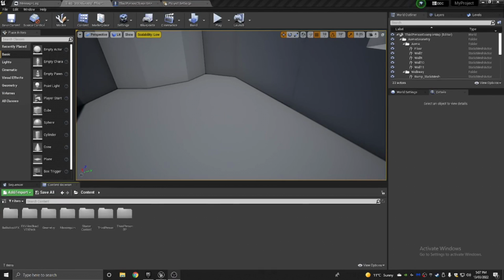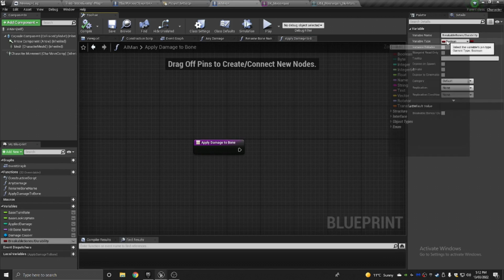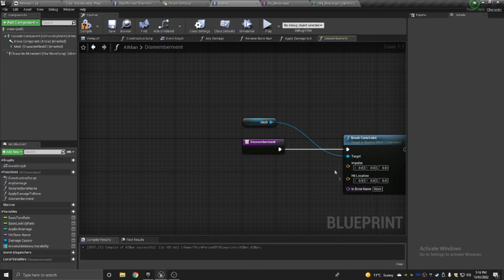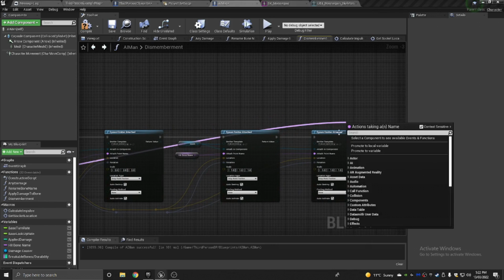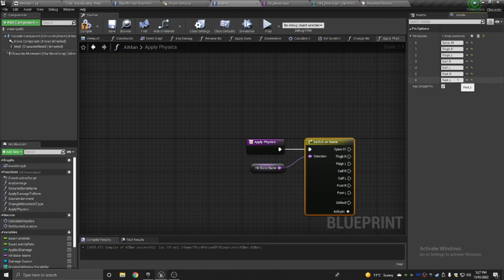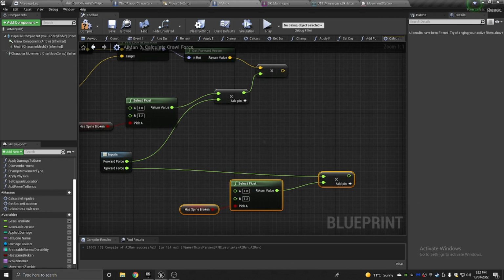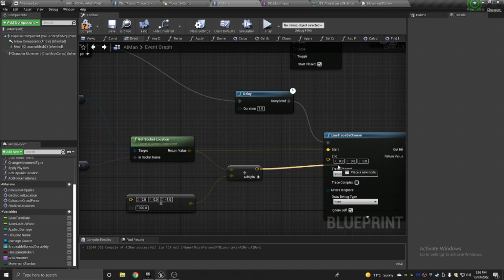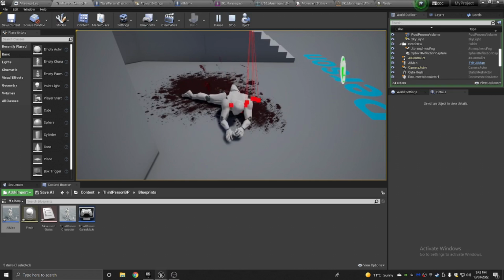Unreal engine 4 Gore system / dismemberment TUTORIAL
Unreal engine gore tutorial
- Crawling
- Gore FX
- Blood Pools
- Dismemberment and artery leak

Much credit to him my version is an expansion of his base tutorial